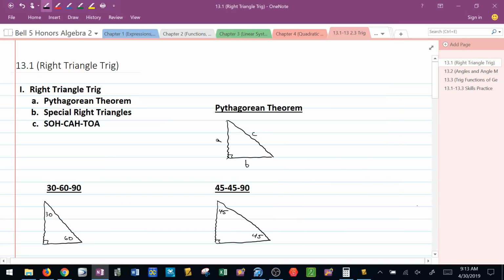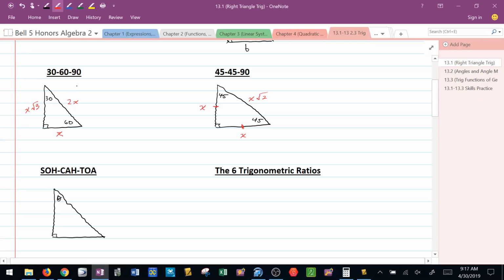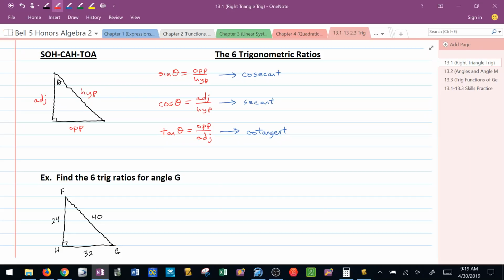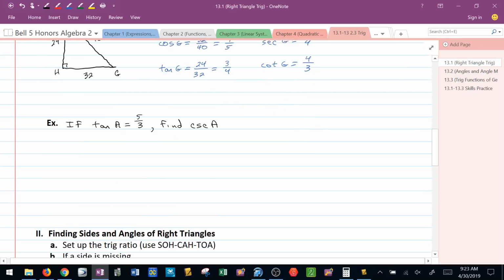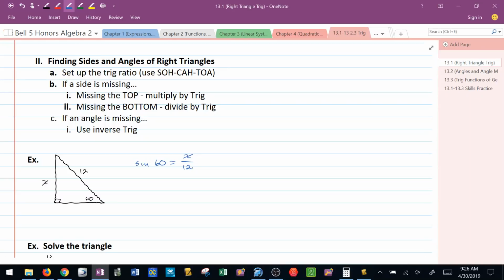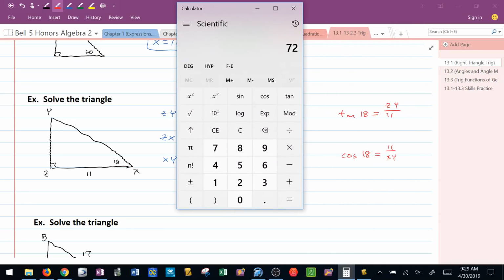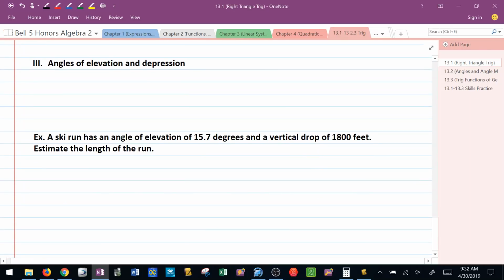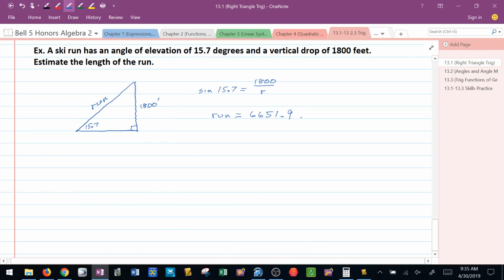Right Triangle Trigonometry